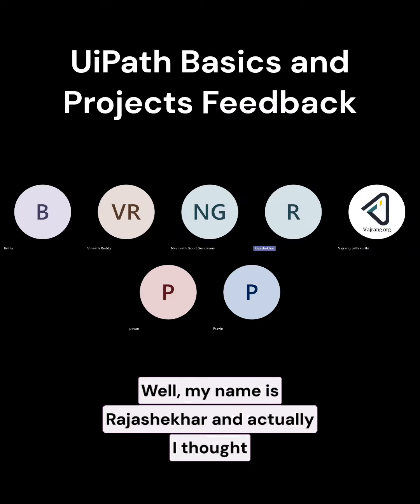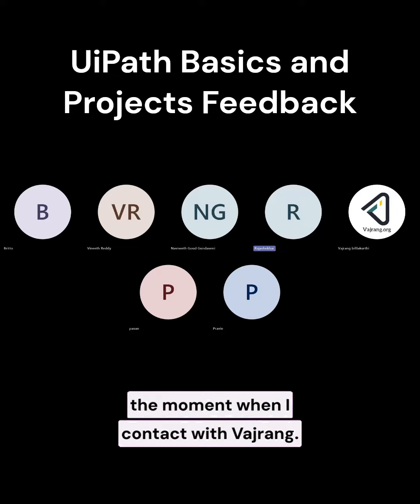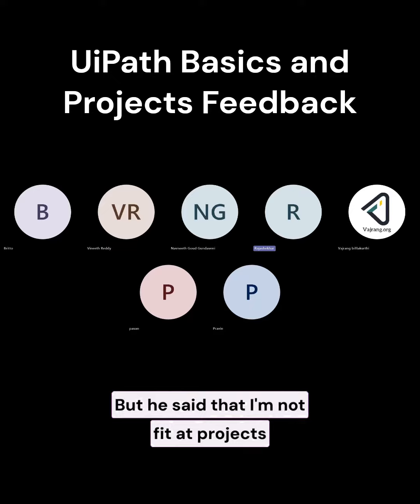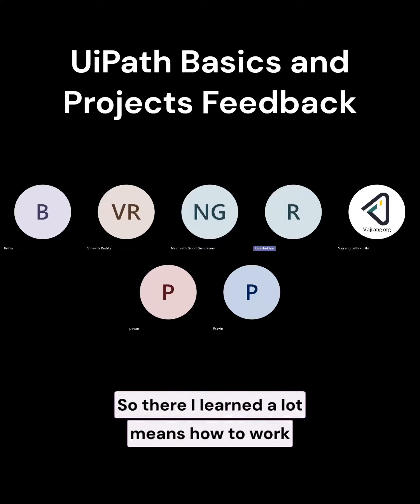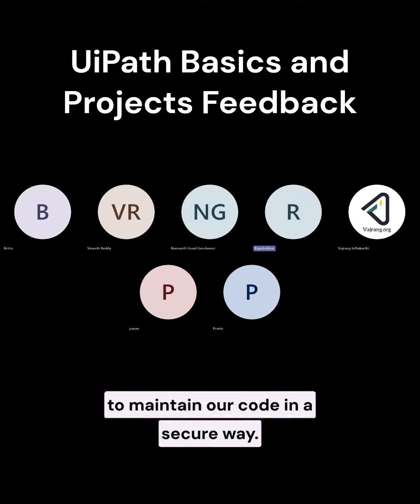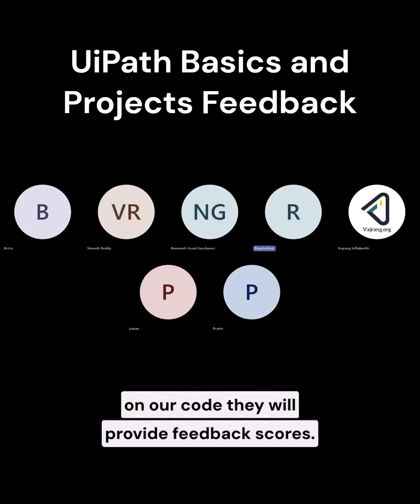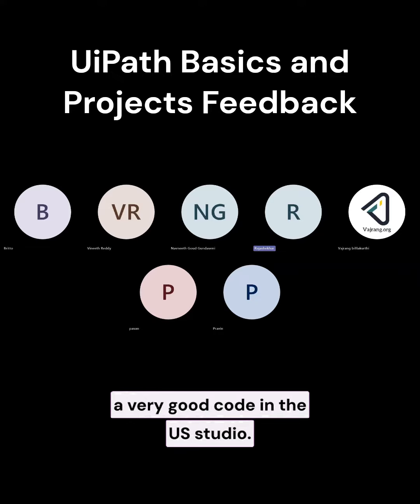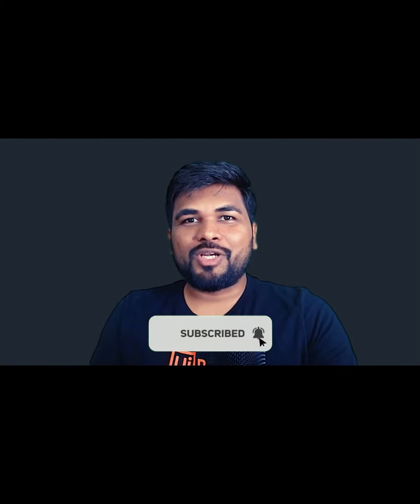UiPath training in 30 days UiPath developer in 30 days